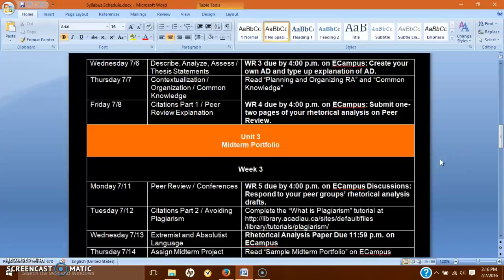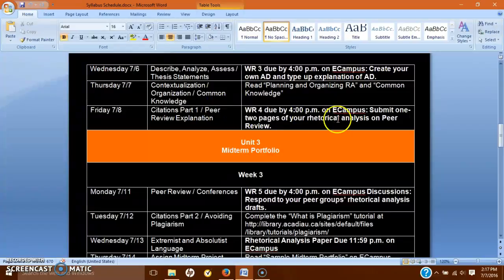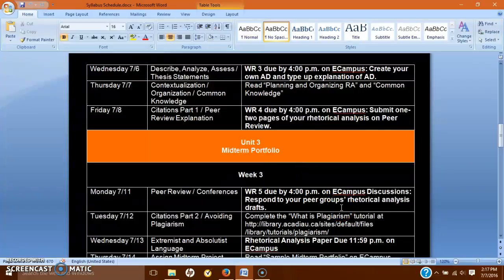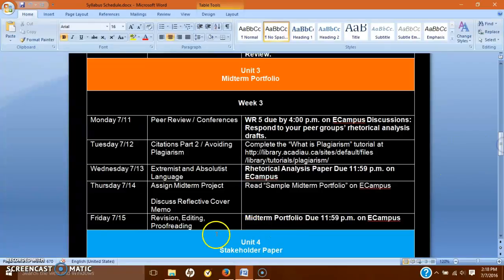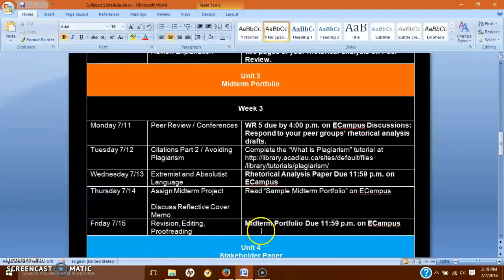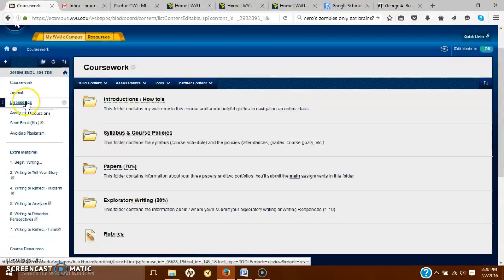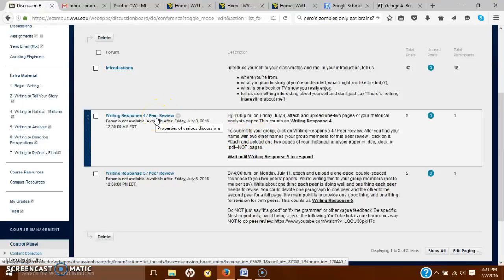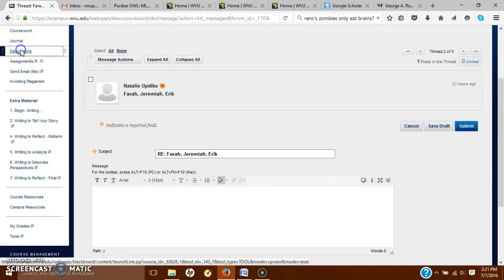7/8 Video 1--Peer Review Explanation and Quoting